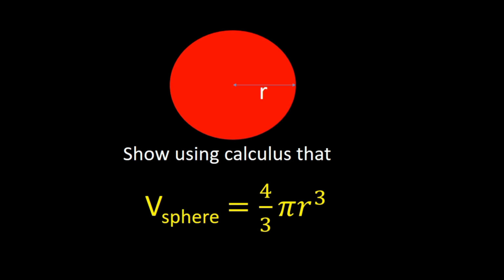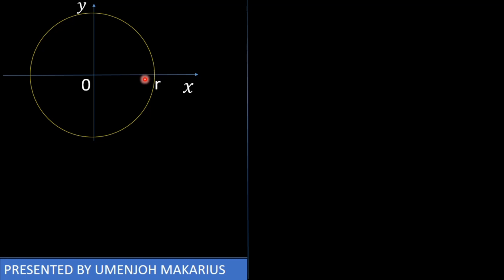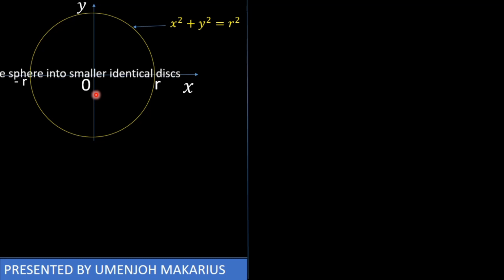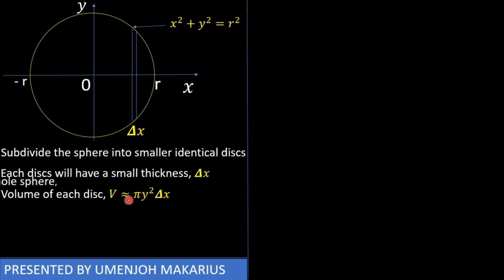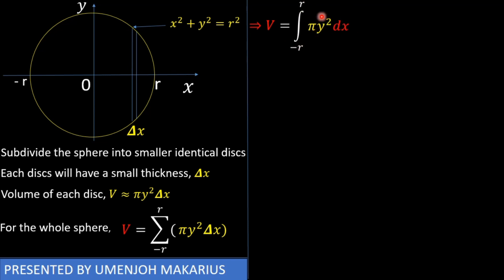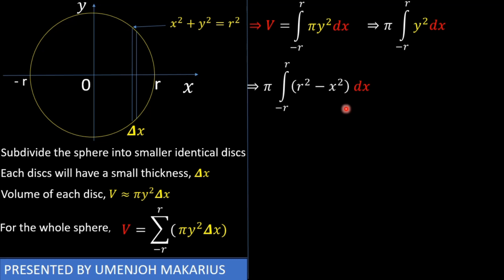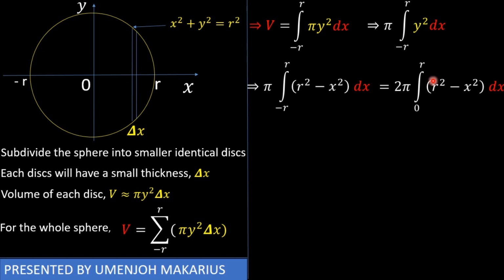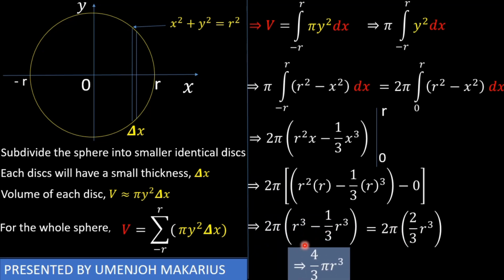HOW TO PROOF THE FORMULA FOR THE VOLUME OF A SPHERE USING CALCULUS June 14, 2024